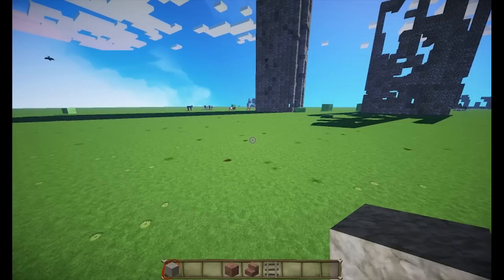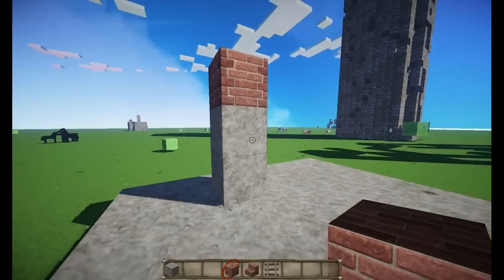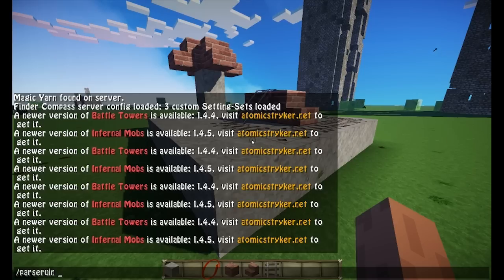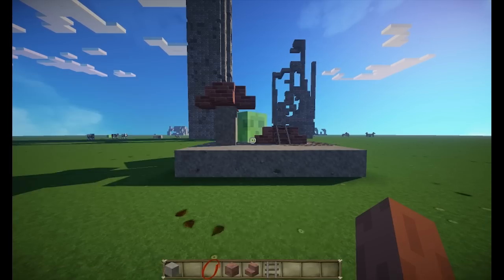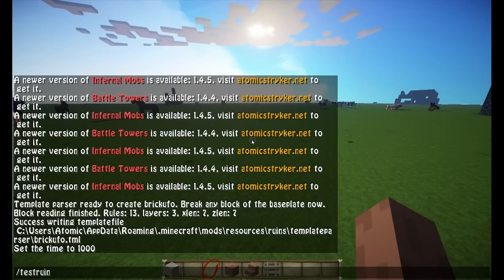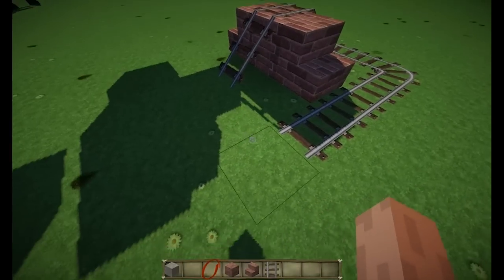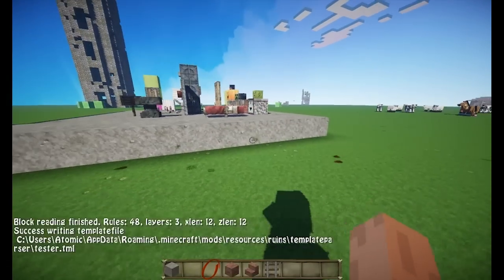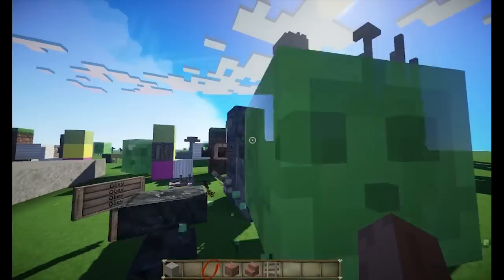Ruins Mod Ingame Template Parser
Demonstration and Explanation of the Ingame Template Parser introduced with Ruins 12.1 for Minecraft 1.7.2

Video was made while trying out the GLSL Shader mod for 1.7.2 with the SEUS shaders 10.1pre, the Chroma Hills 128x Resourcepack, and Optifine C2.

Despite what i say in the video, there is 2 bugs seen in the inverted template, the wall sign (fixed in the release) and the rails connecting funny. The latter is a bug i cannot fix since rails "attach" when placed and Ruins doesn't place them in "rail order". Any real-mc rail won't have this problem since you wont be building three-quarter turns.